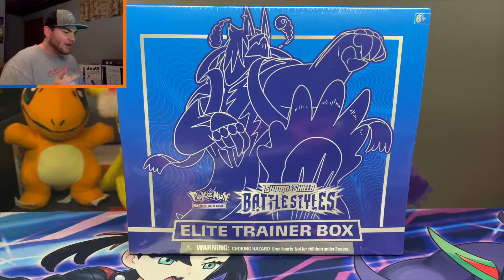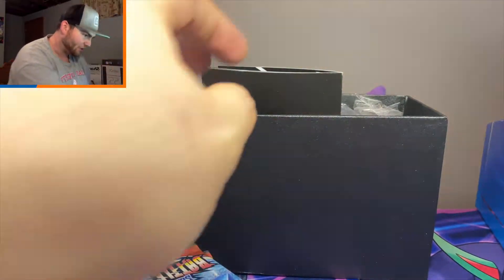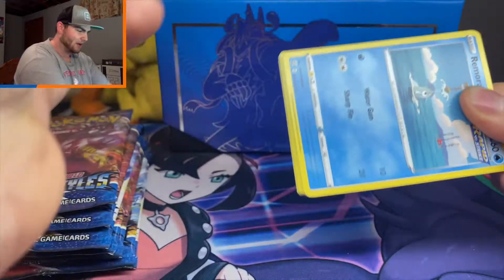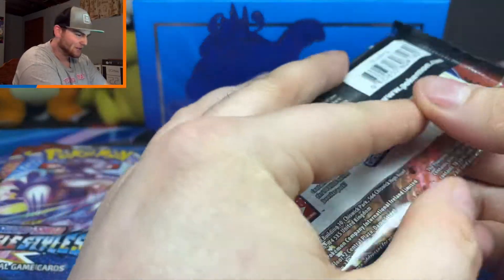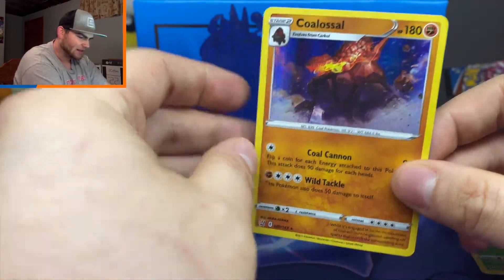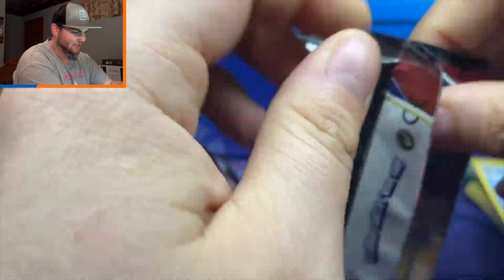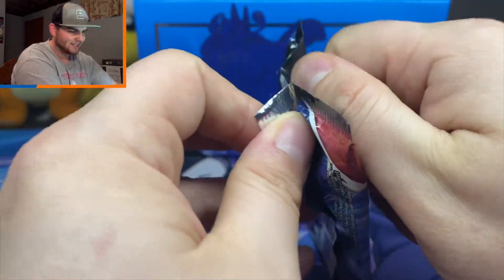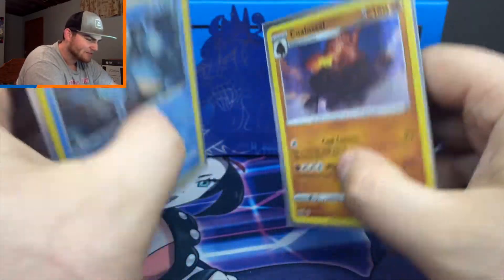Opening A Pokemon Battle Styles Elite Trainer Box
I am super late to the party, but today we are opening up a pokemon battle styles elite trainer box. This video will be the blue, or rapid strike urshifu etb. Let's see if we can get any good pulls from battle styles before the upcoming release of chilling reign.